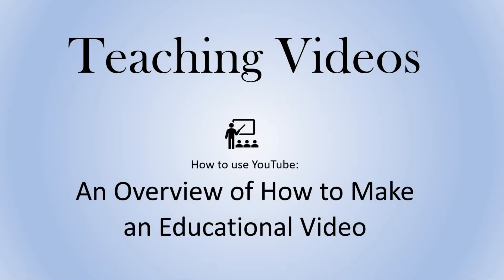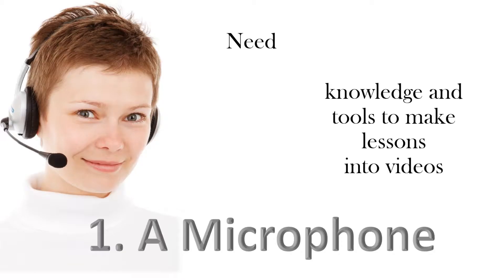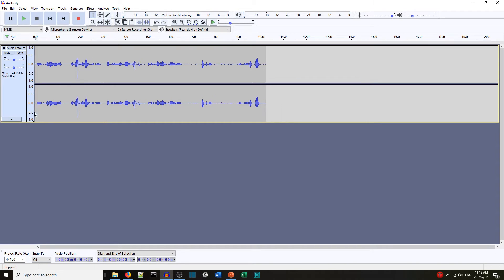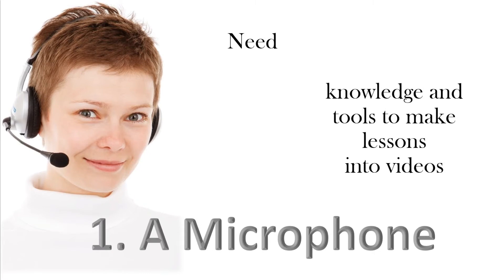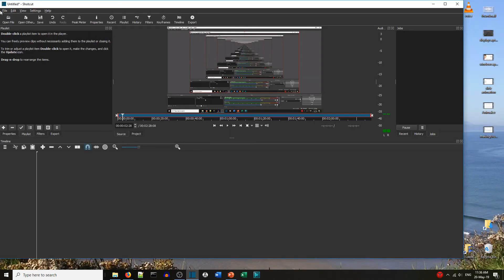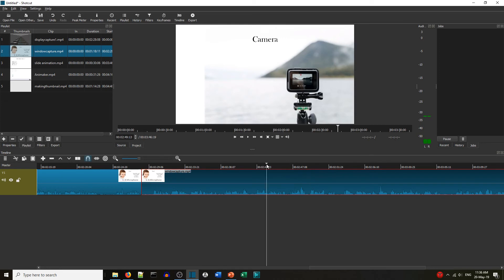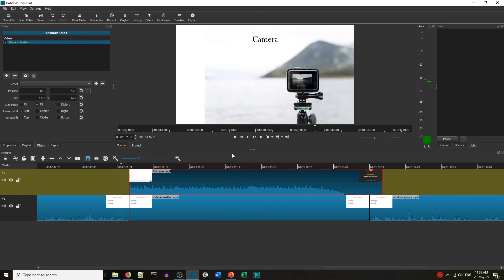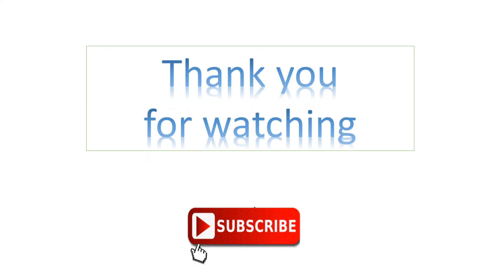Teacher | How to use YouTube | teaching videos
A teaching video showing how to make a teaching video. We use Audacidy, PowerPoint, OBS, Shotcut and YouTube to record the voice over slides and the screen capture to create video. Once it is edited in Shotcut we publish it on YouTube. enjoy.